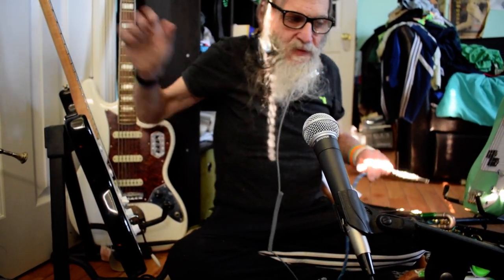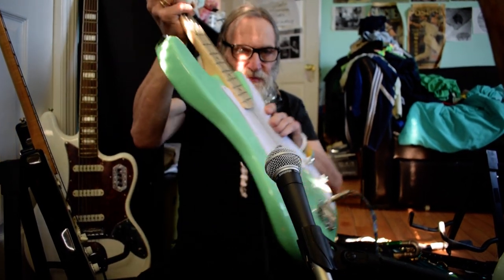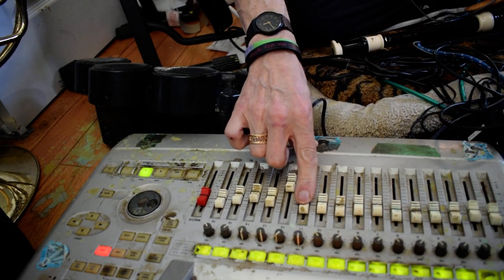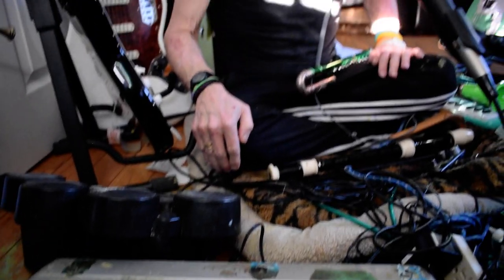Steve Lieberman the Gangsta Rabbi Demonstrates His Recording Method For Guinness World Records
Steve Lieberman has a Guinness World Record for Longest Released Song, 'The Noise Militia #38/76 running over 35 hours. one of the requirements was to submit a  video outlining the music creation of the work. He used a 90 second version of the work's overture, 1st Entr'acte-The Bombshelter is Now a Mosh-pit and I'm a Freaking Star. he creates and overdubs the following tracks
1-right-handed guitar/vocals/ beatmachine
2-bass guitar
3-left-handed guitar
4-alto recorder/flute
5-trombone
the cute albeit noisy puppy is my youngest, a Bassador